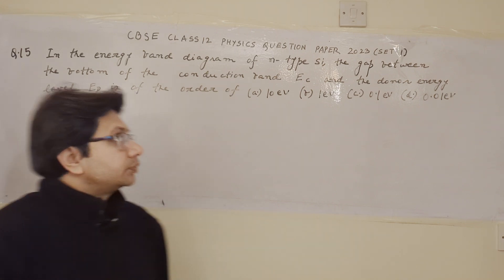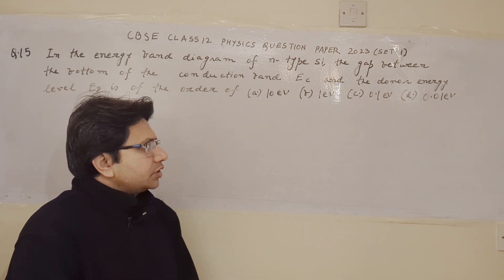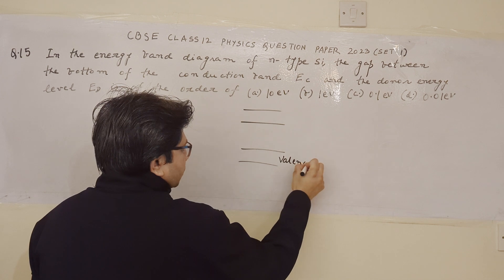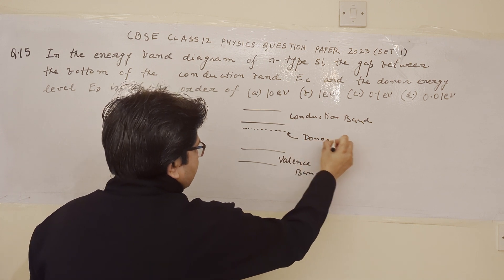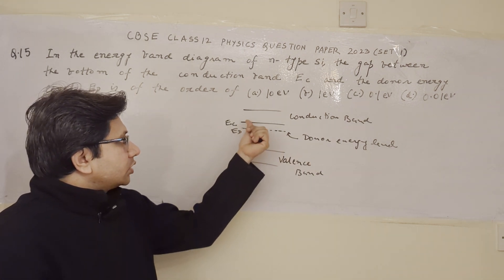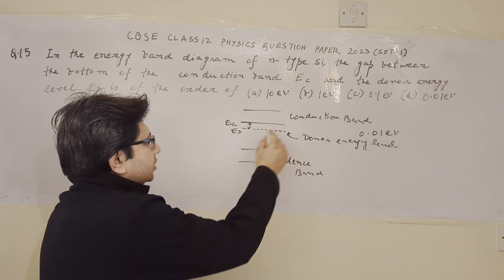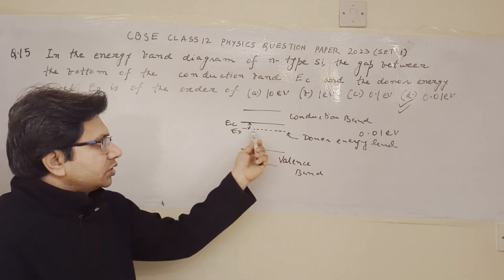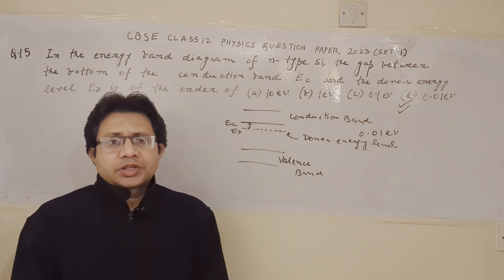In the energy band diagram of n type Si, the gap between the bottom of the....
Concepts of Semiconductor Electronics